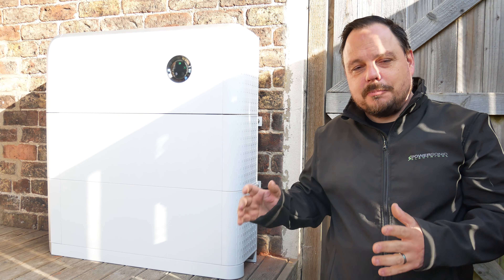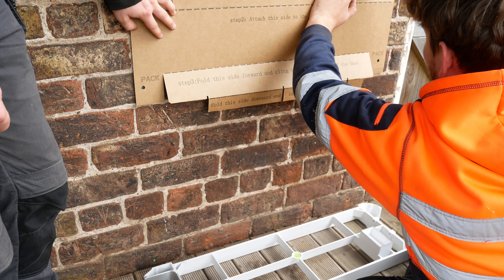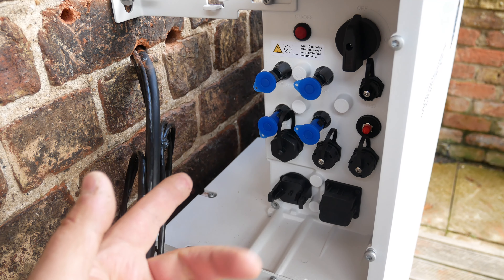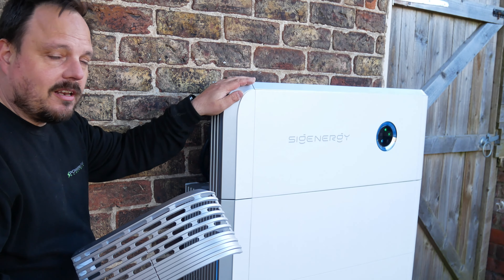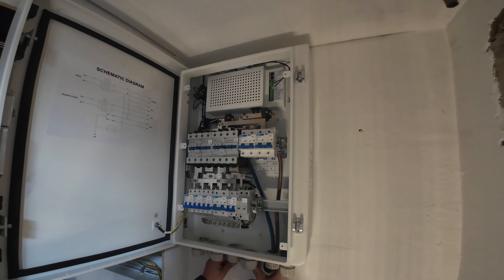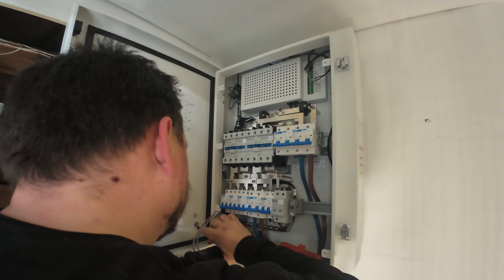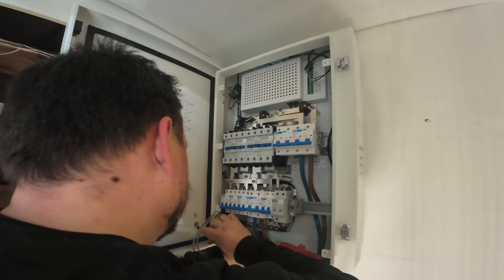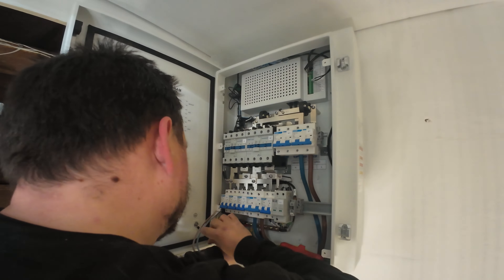Is this the best ALL IN ONE home power system? Sigenergy battery storage, PV and DC EV charging...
Whole home back and DC electric vehicle charging just got an upgrade in the UK and beyond! Check out the Sigenergy SigenStor!

This was provided to us free of charge in exchange for this video and we delve into the installation process and powerful features of this feature rich product.

From the installation on the wall to app operation and gateway testing.

This is unlike anything else we have tried before and the quality speaks for itself. The datasheets and product information is listed below along with a link to the installer portal for any installers who want to take the free training Sigenergy offer.